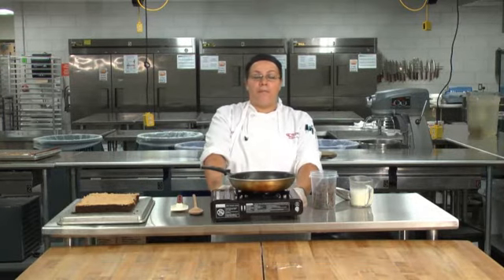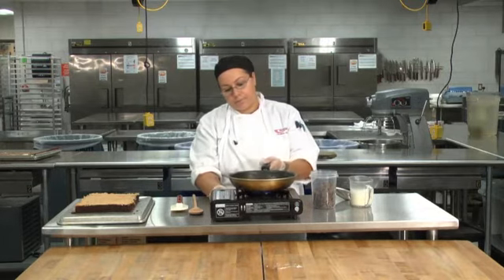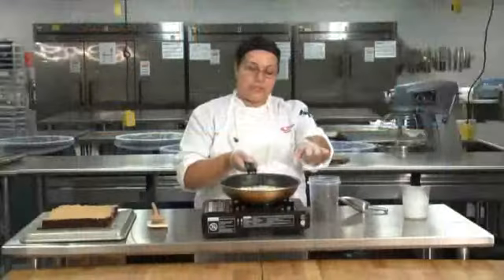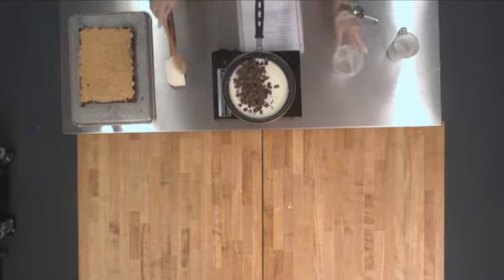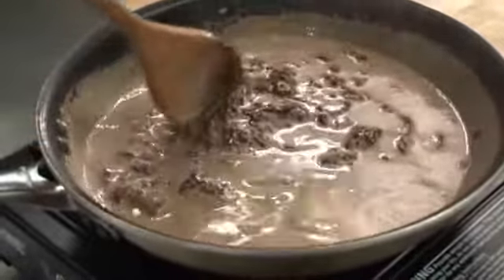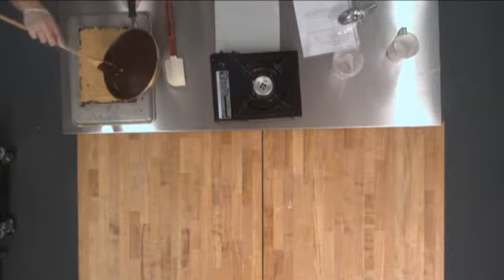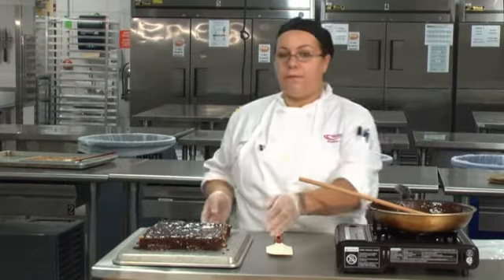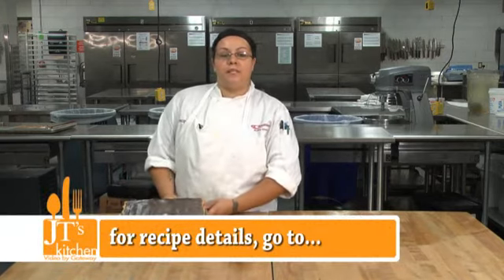JT's Kitchen: Peanut Butter Chocolate Ganache Brownies, Part 2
Georgette Domenech-Neal, a culinary arts student at Gateway Technical College, shows how to finish making Peanut Butter Chocolate Ganache Brownies.